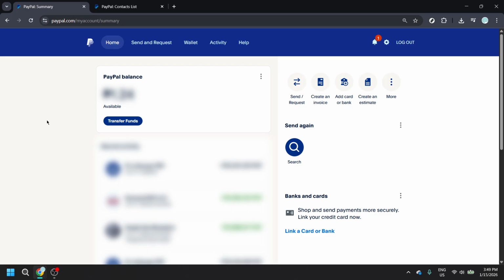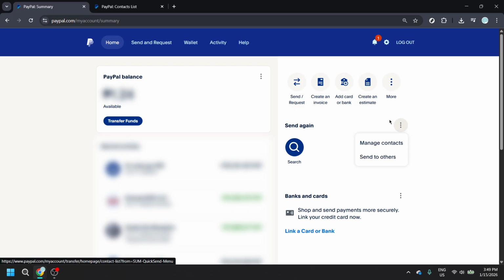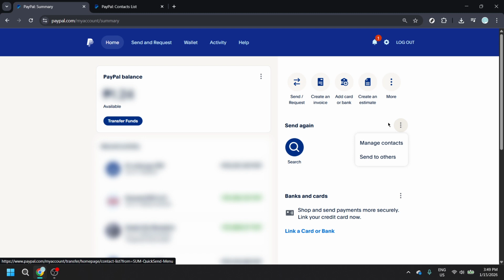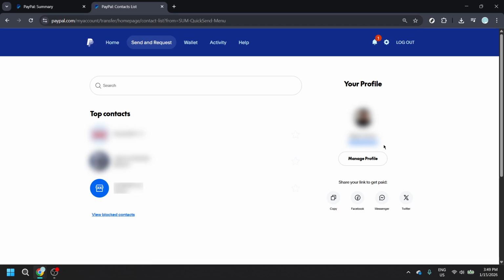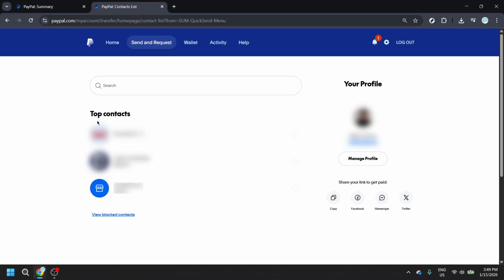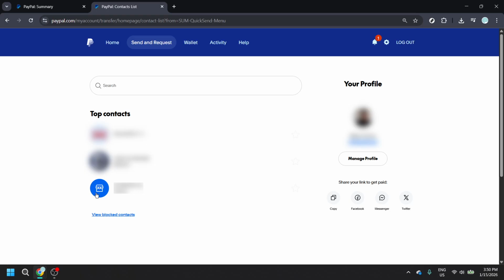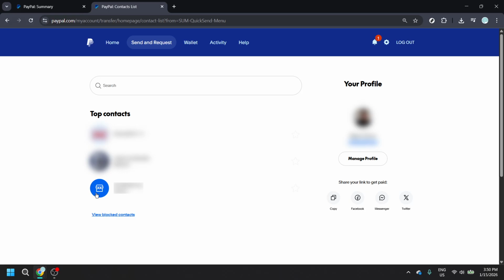How To See Your Contacts On PayPal (Tested)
In this video, we discuss managing your network by learning to see contacts paypal has stored. We show you how to view friends, edit your address book, and remove old connections you no longer need.

00:00 Intro
00:05 Accessing PayPal and Account Summary
00:27 Locating the Three-Dot Menu
01:02 Using ""Manage Contacts"" to View Your List
01:25 What You See in the Contacts List
02:01 Troubleshooting Tips